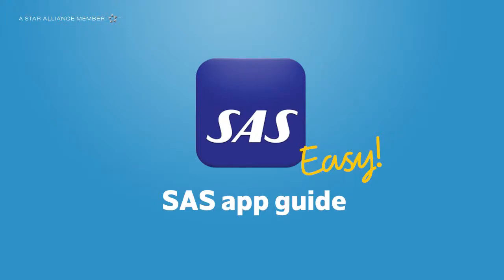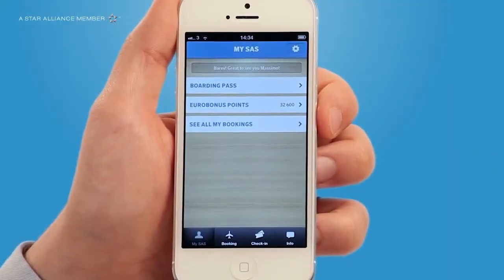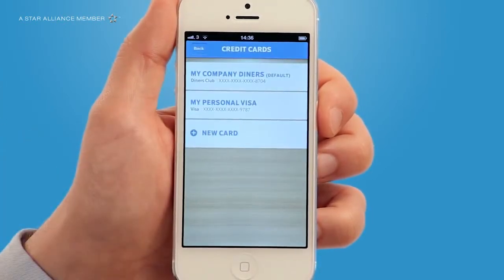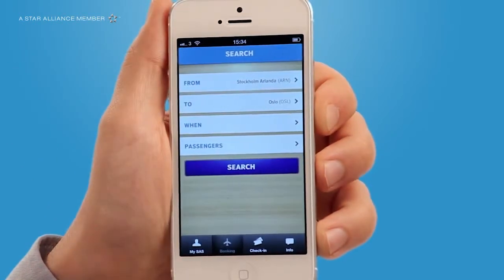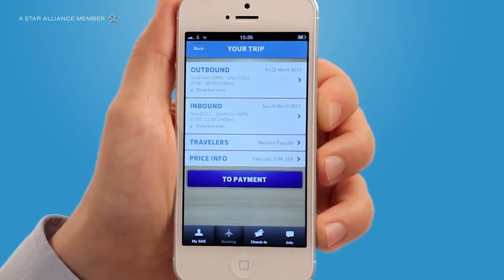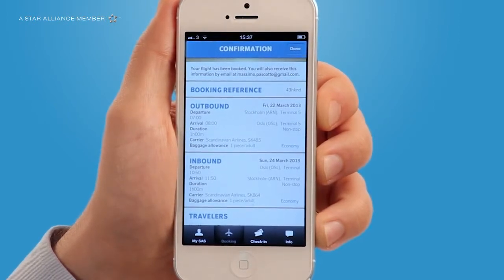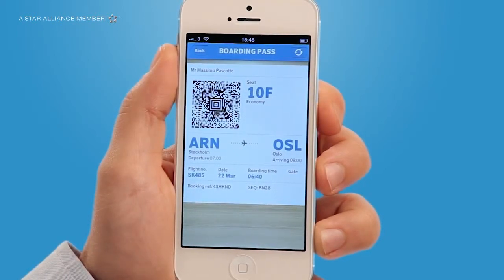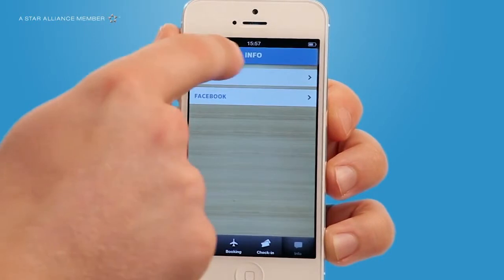SAS App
SAS app har laddats ner mer än 950 000 gånger. Upptäck alla smarta funktioner, ladda ner appen du med!